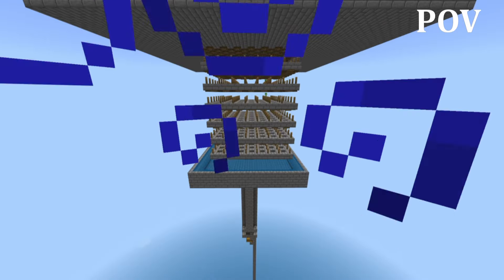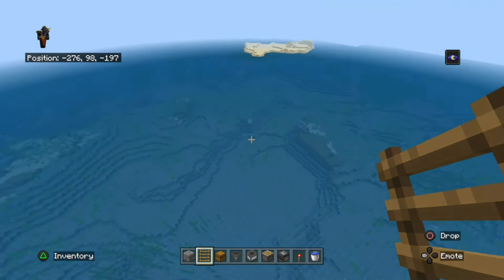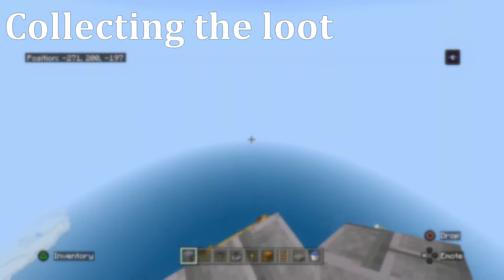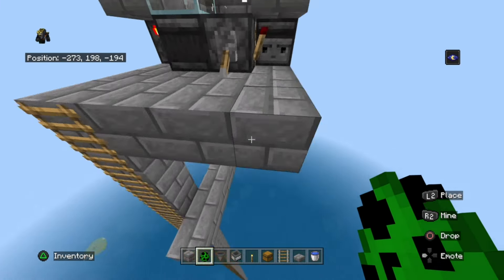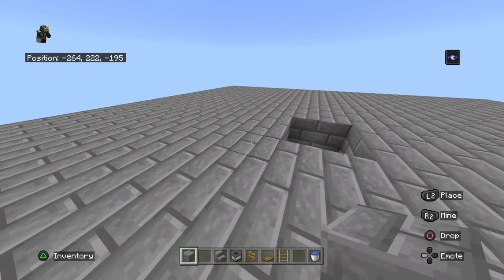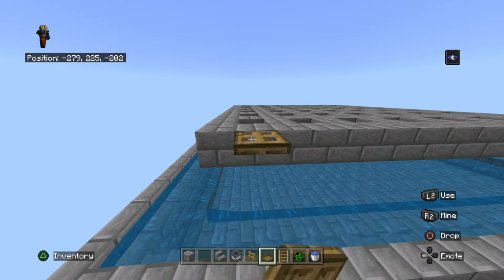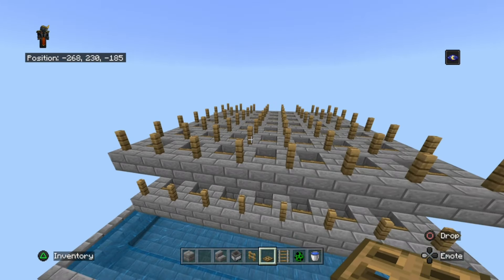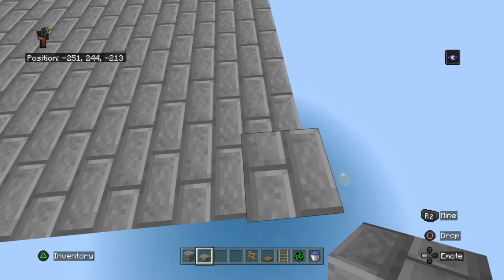NEW 1.18 Creeper Farm Tutorial | Minecraft Bedrock | PS4/Xbox/PC/Nintendo Switch/MCPE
In todays video I guide you into how to make this new 1.18 Creeper farm. It stops spiders from spawning since they are now spawning on buttons.

Material list:
1 lever
1 glass block
1 trident
1 hopper
1 rail
1 minecart with hopper
2 chest
2 water buckets
4 pistons
4 observers
4 redstone torches
5 torches
1 stack and 12 stairs
2 stacks and 9 ladders
6 stacks of any type of fences
16 stacks and 8 trap doors
20 of any type of slabs
49 stacks of any type of block (Recommend wood planks)

Timestamps:
00:00 Intro
00:32 Material list for the farm
01:11 Building the creeper farm
09:19 Testing out the farm
09:54 Results
10:11 Outro